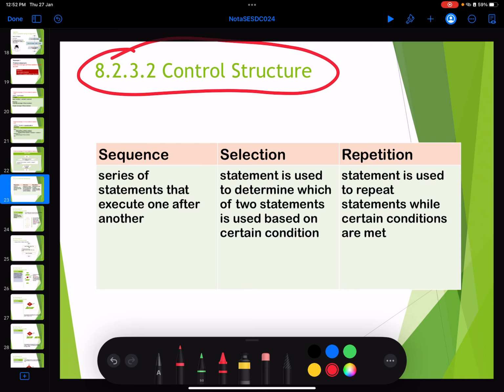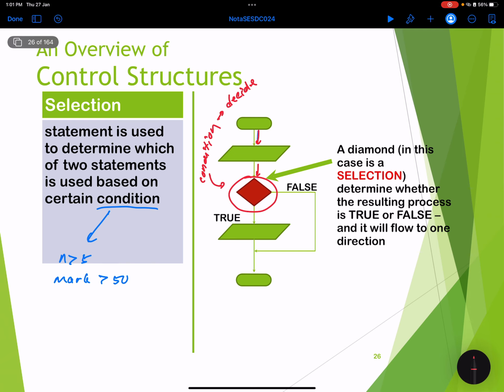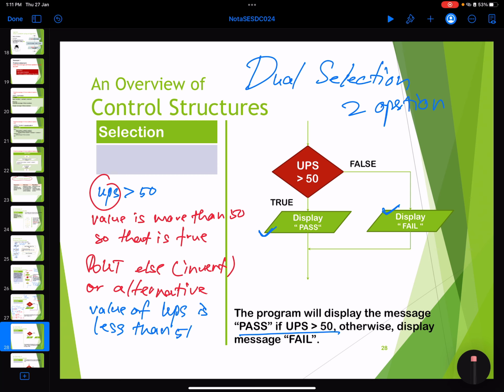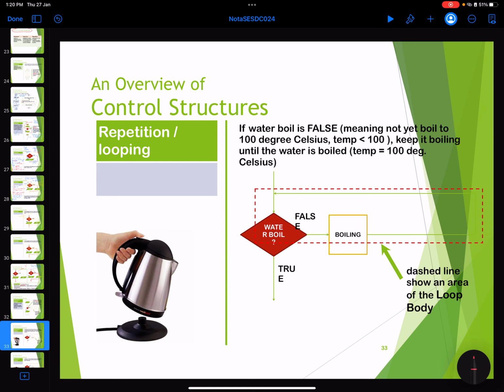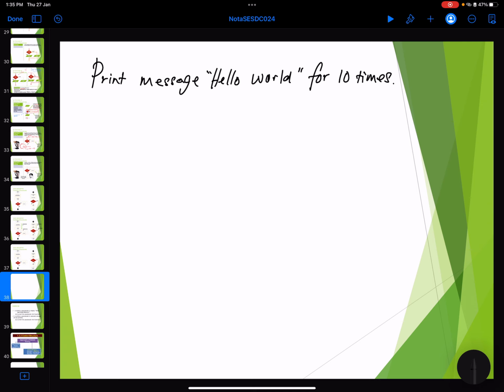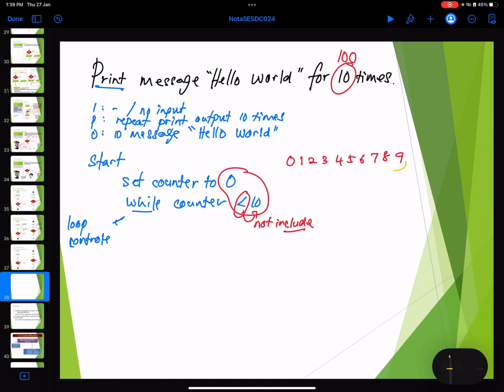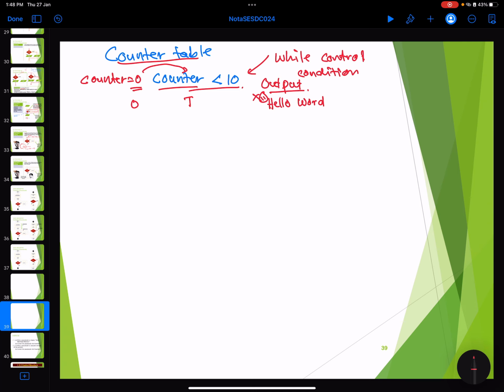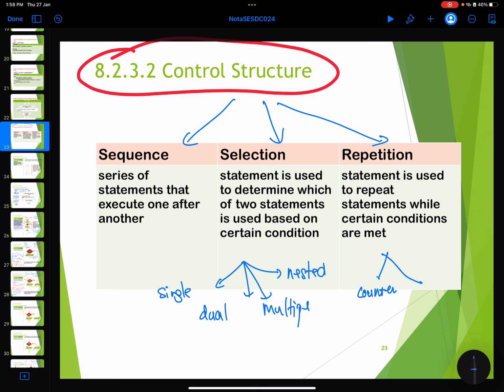DC024 Control Structure